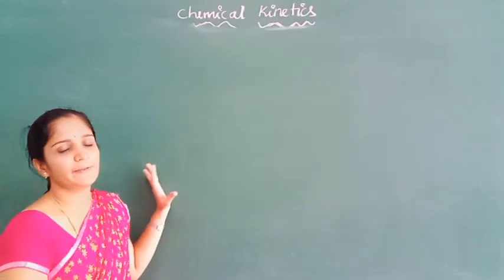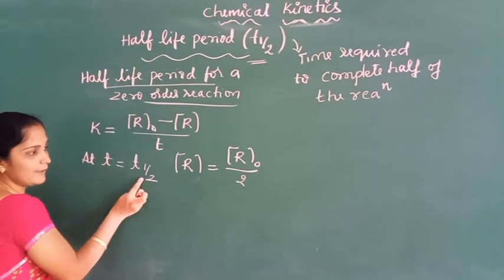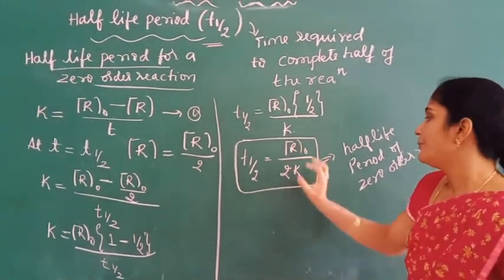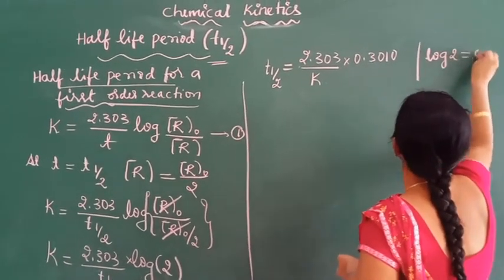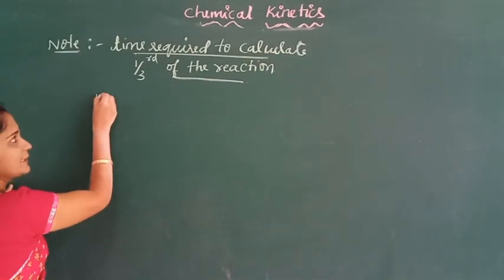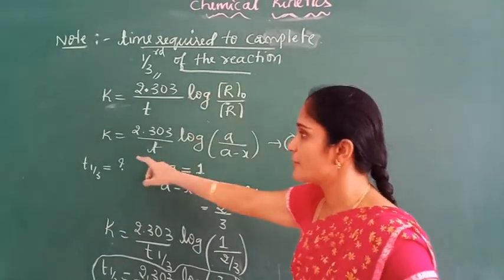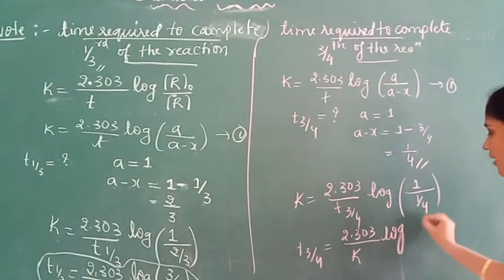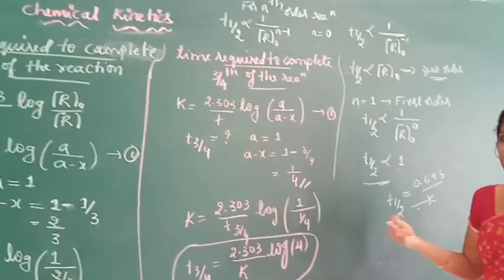Chemistry 08.09.2020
Mrs. Shashikala
Topic - Chemical Kinetics